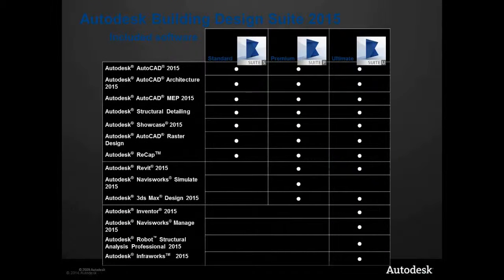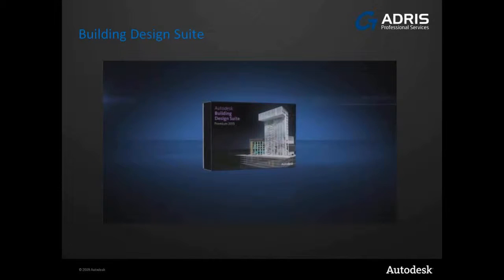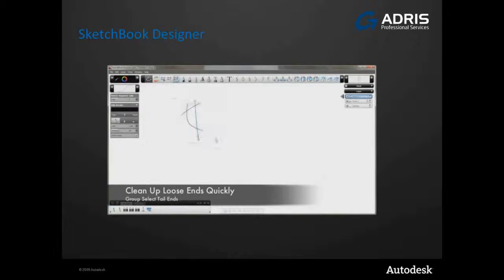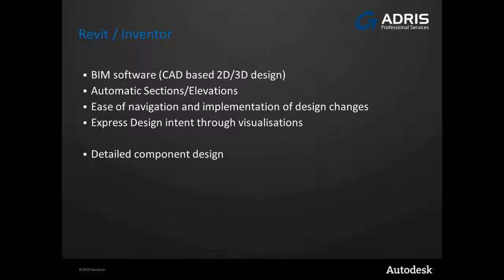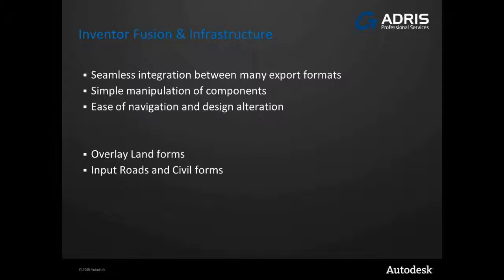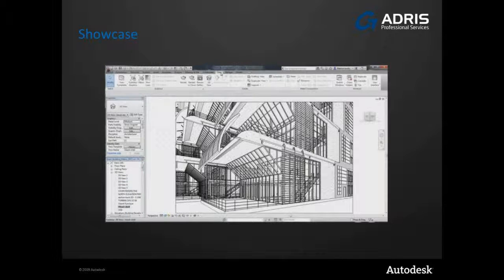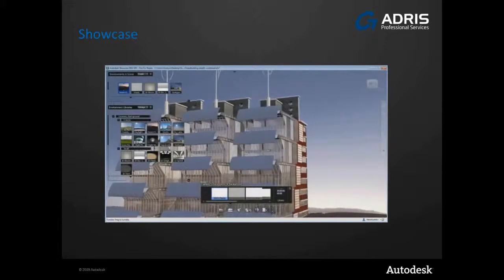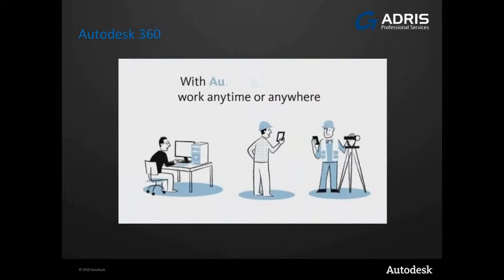Adris Professional Services Building Design Suite Webinar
Discover how Building Design Suite 2015 can help you and the software that is available in the latest version of the software.